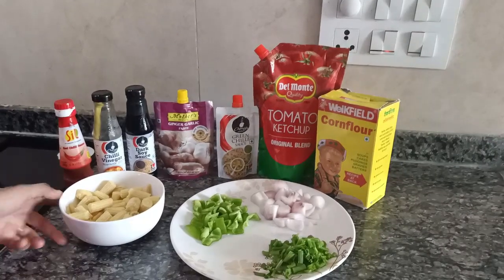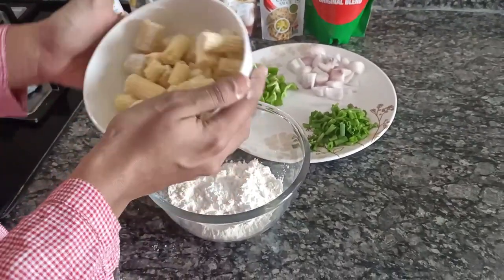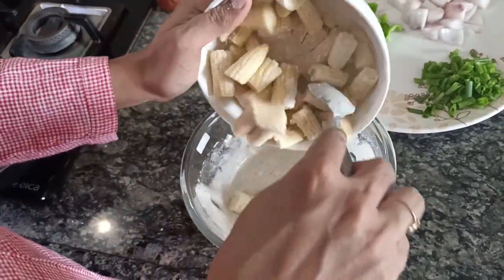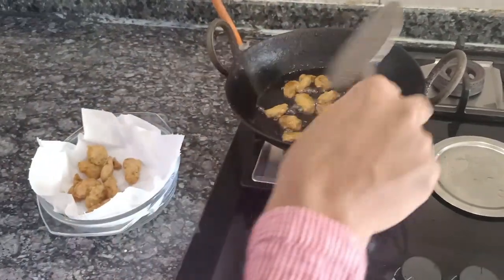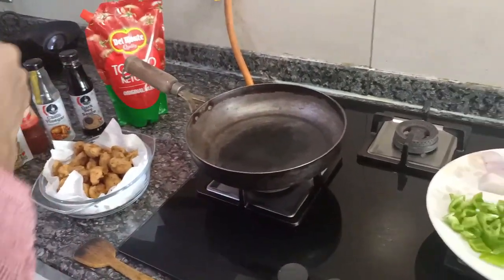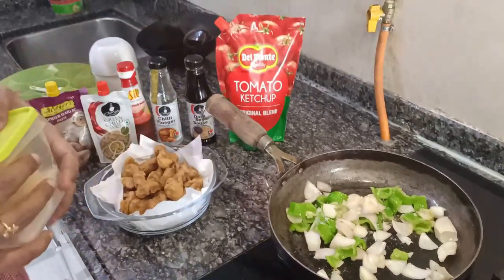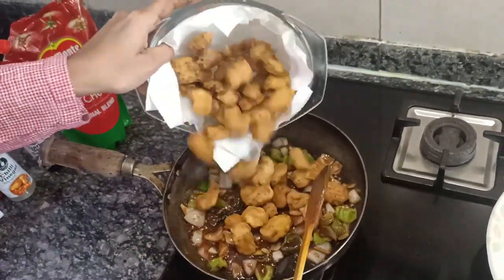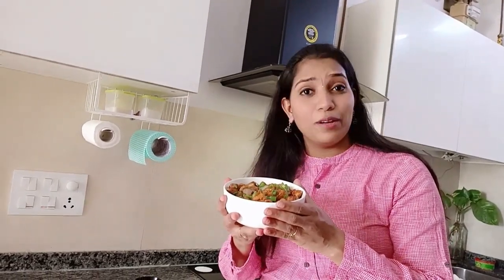Baby Corn Manchurian Recipe - Crispy Baby Corn Starter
This is an extremely popular Indo-Chinese recipe using baby corn, onion, bell pepper and sauteed in a sweet-spicy Chinese sauce. It’s also known as or Crispy Baby Corn Chili or Sweet Spicy Baby Corn Stir Fry.

And If you are craving them too then you are in for a Lip-Smacking experience. The recipe is not only super easy but pretty quick to make.

Baby Corn Manchurian Recipe – Crispy Baby Corn Chilli- It is fried baby corn in a sweet and spicy thick Chinese sauce along with onions and bell pepper (capsicum). It can be served as appetizer/starter or combined with steamed rice or noodles for a meal.

Hope you enjoy watching this!